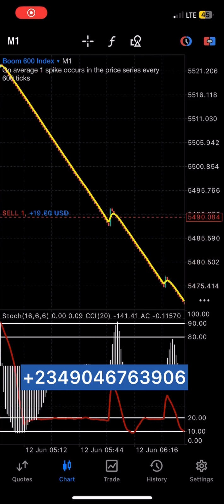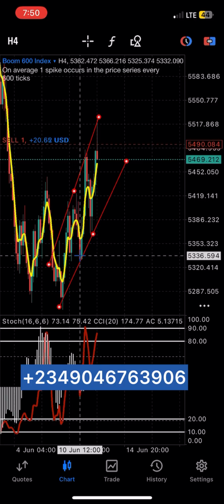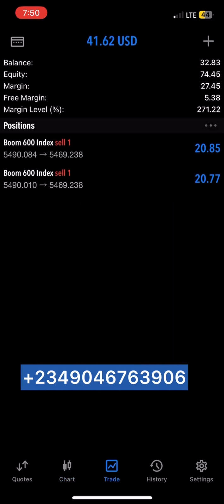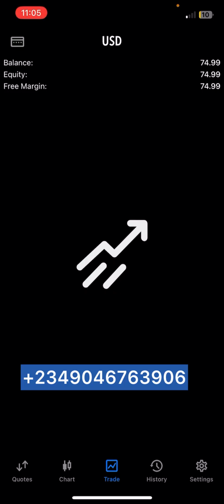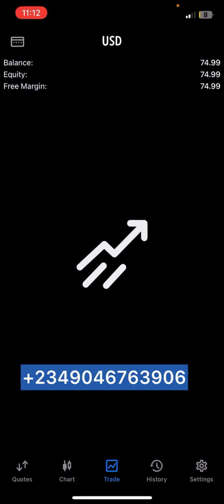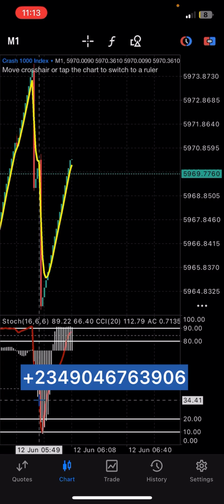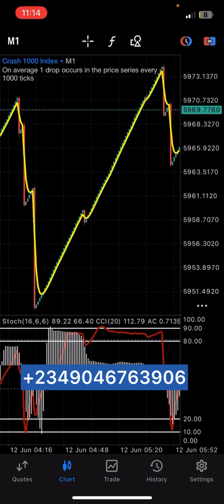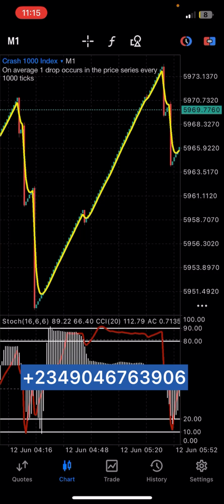USE THIS MY SECRET STRATEGY TO CONQUER DERIV 🔥🔥🔥🔥🔥🔥🔥🔥🔥🔥🔥